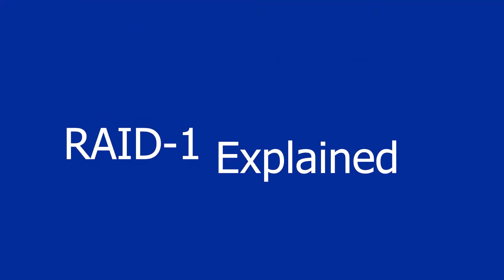RAID 1: Explained